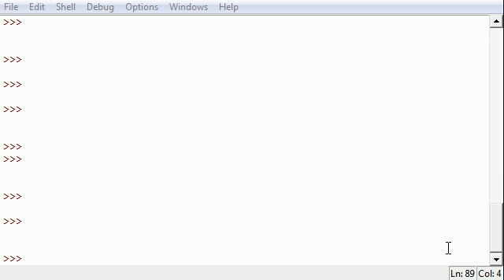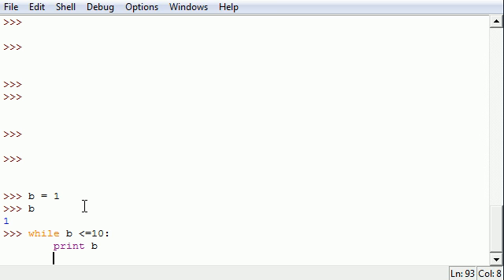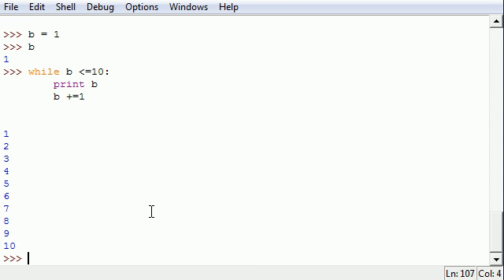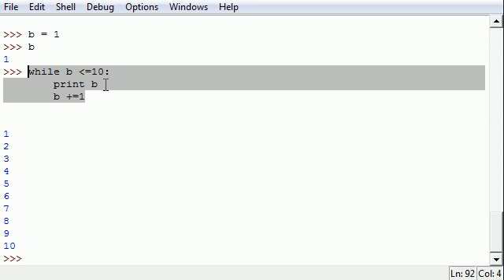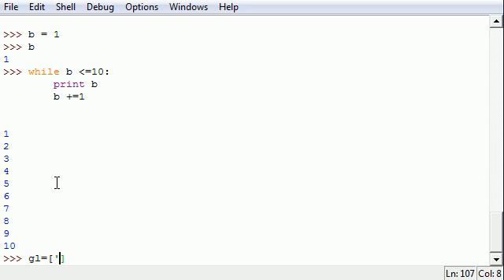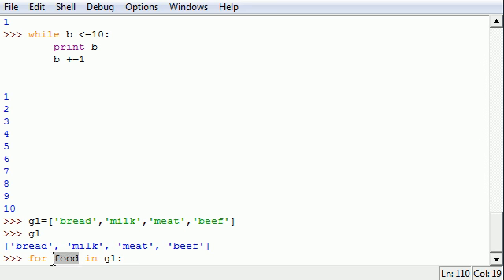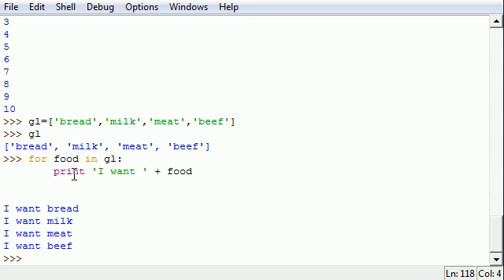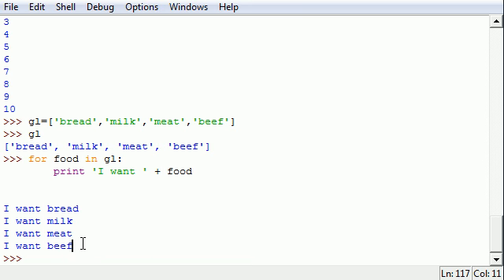Python Programming Tutorial - 25 - For and While Loops